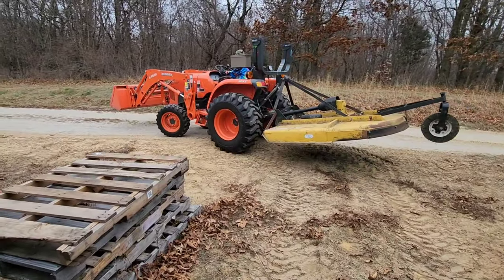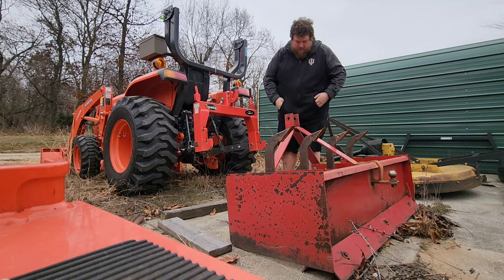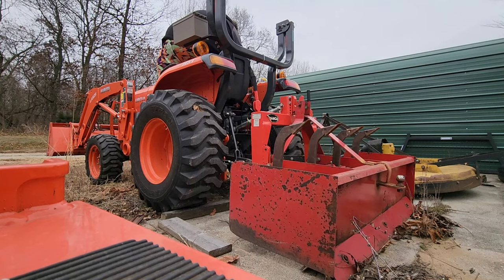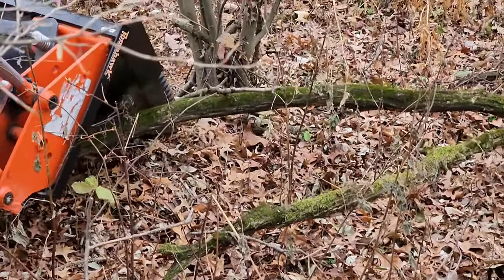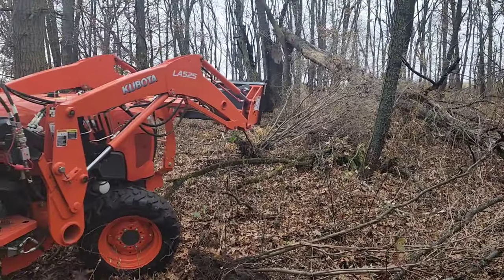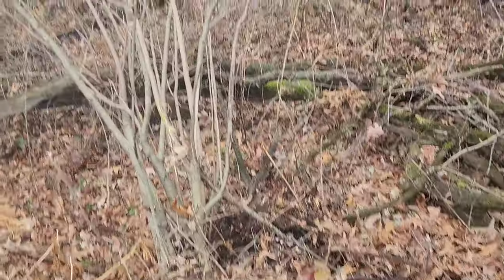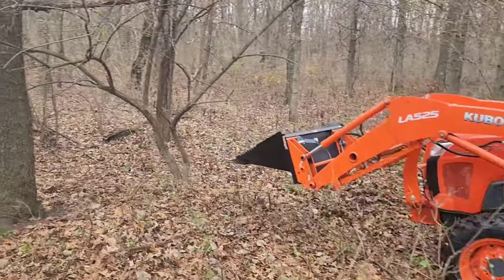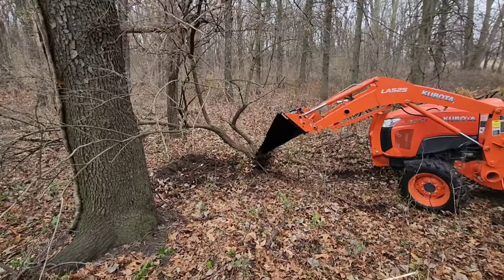kubota with stump bucket, worth it!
Using a tomahawk stump bucket with a kubota l3301. Removing autumn olive, mulberry, and honeysuckle trees/bushes.

Musician: LAB HITS-Brent Horsager